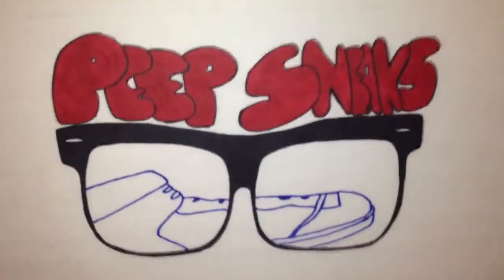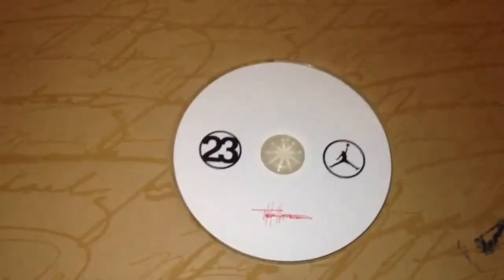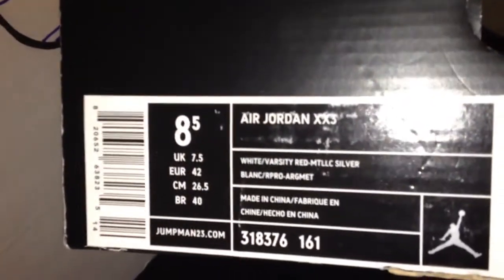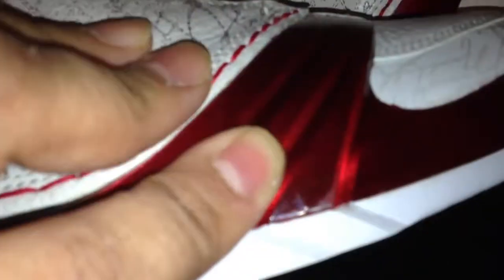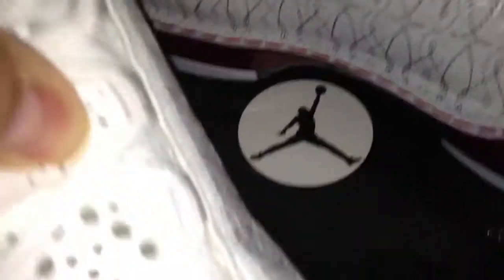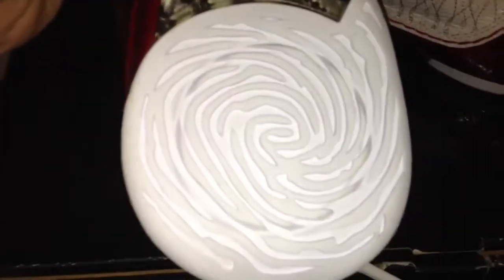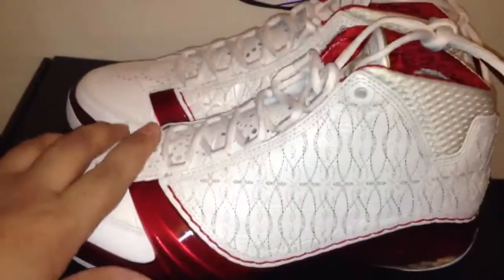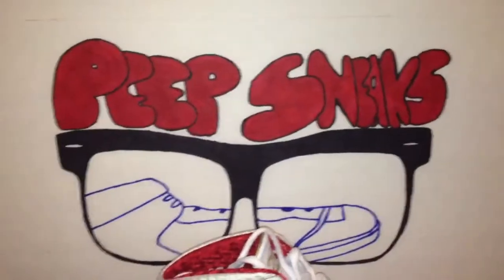Here_r_shoes EP: 36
I love the 23's one of the best Jordan's.